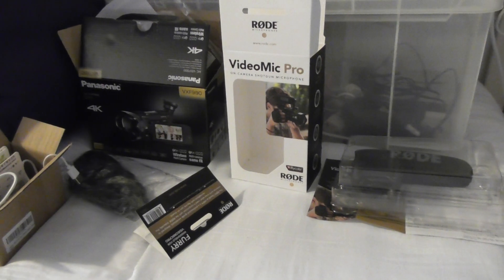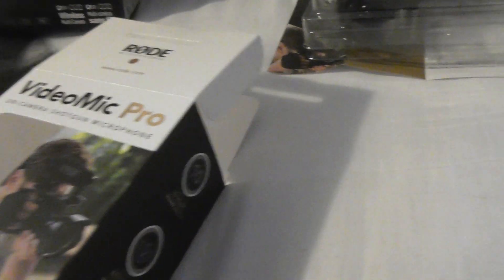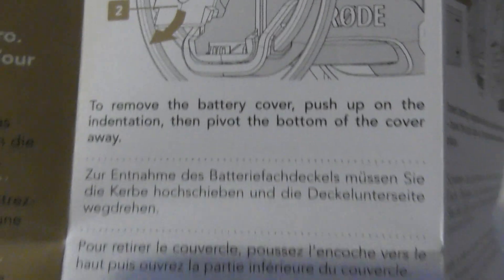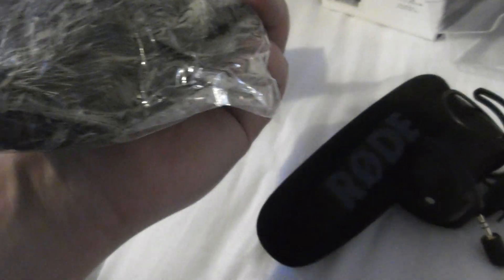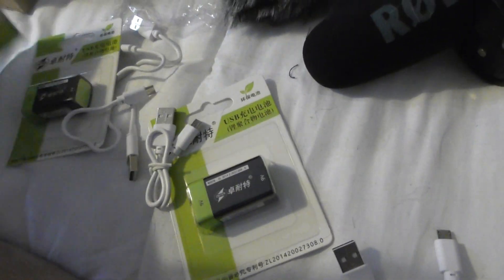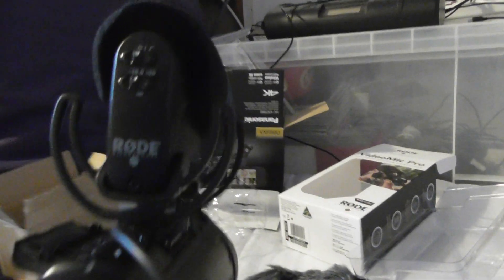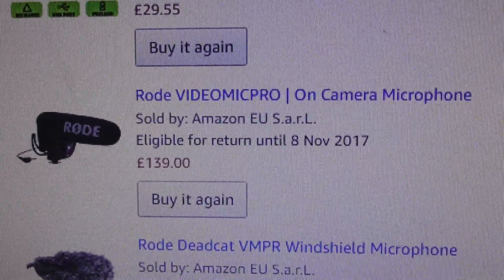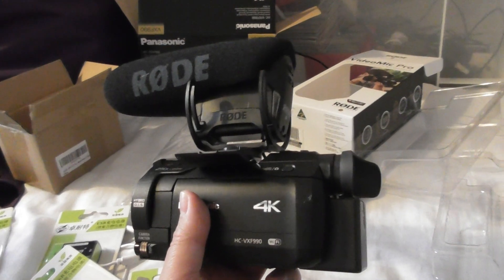Unboxing Rode Videomic pro i sent back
warning i had to send the Rode product back to amazon as im sure it was faulty it made horrible noise over videos ruining what id filmed, i dont trust this australian brand now and have instead bought a panasonic external mic..ill film unboxing of it when it arrives , Always change quality to 4K or 1080p or original quality as Youtube default to a lower resolution so video doesnt look as good as it should ! ( click the icon like a cog to bottom right of each video each time you watch 1 of my videos ) ,If you like my video please click like & then copy & paste the link to your family and friends in an email or to twitter or facebook etc to promote my work etc and bookmark my account which is & subscribe to me, thanks for watching ! TV production companys yes my videos are for sale at sensible prices the originals are better quality as youtube convert & compress the original for their website.You need to copy the url of the video you want to use & give it to me when you contact me so i know which video you want to use,My work has been on many English & American TV shows etc .